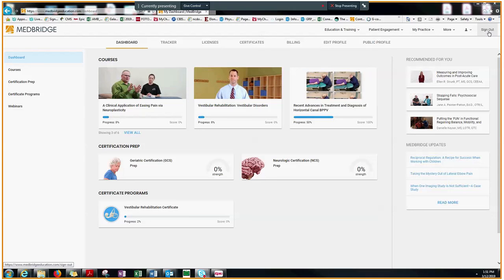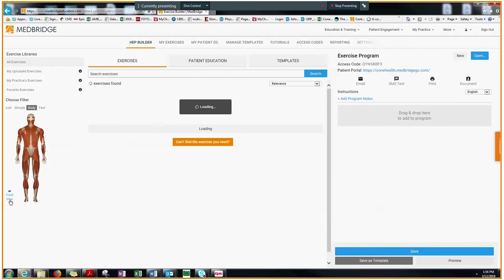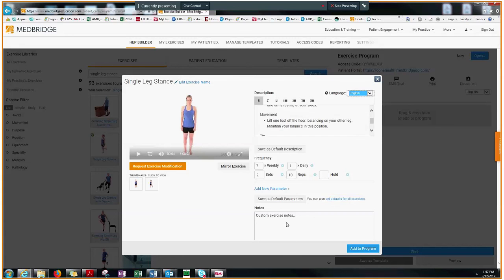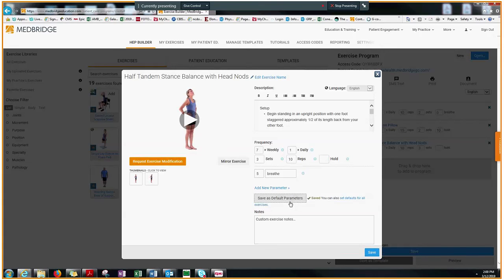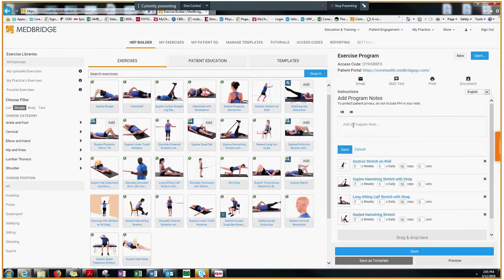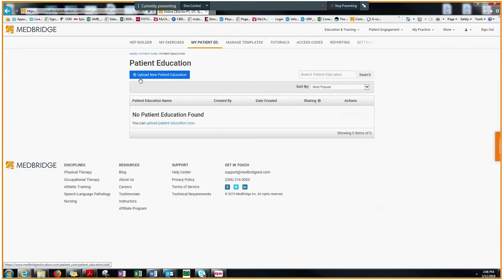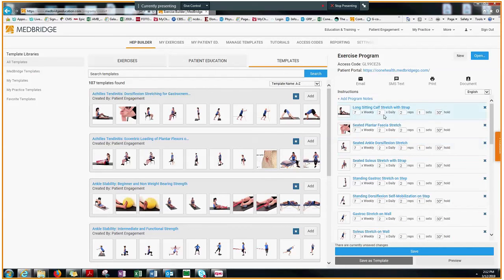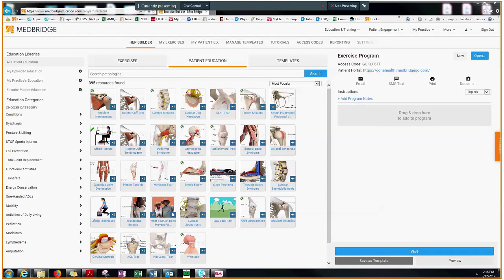Medbridge Patient Education